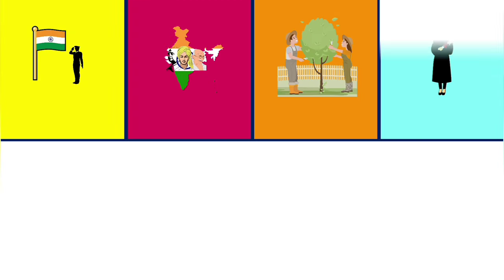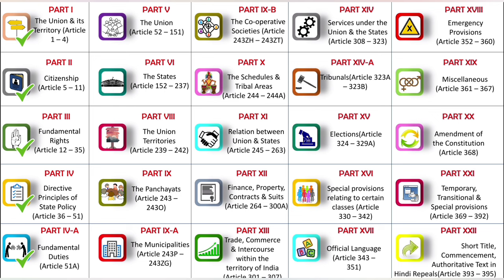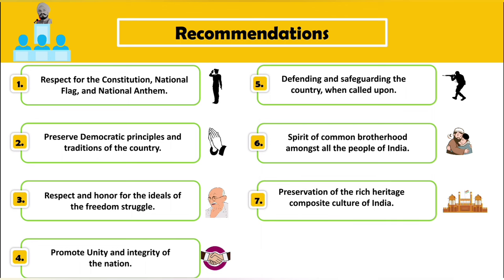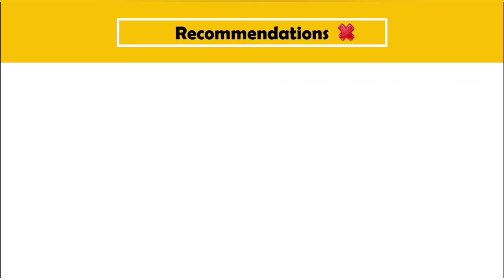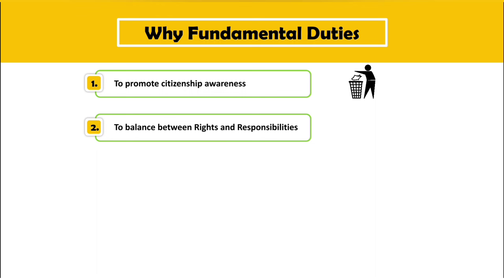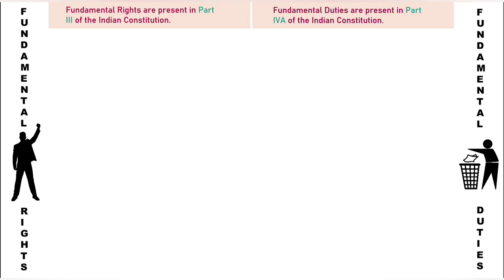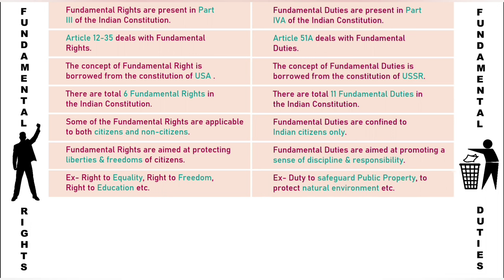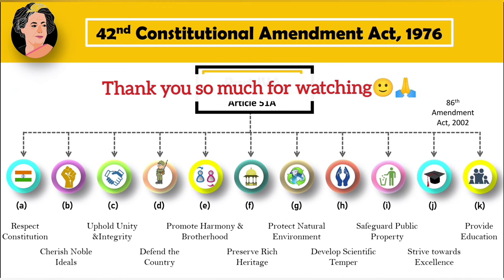Fundamental Duties|Part IVA of Indian Constitution|Article 51A|Swaran Singh Committee|Indian Polity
Liberal Intellectual Principles,
Article 36-51,